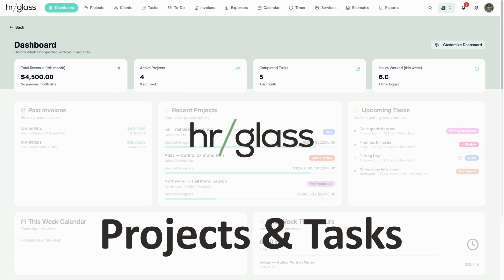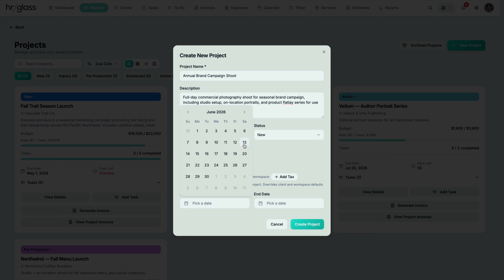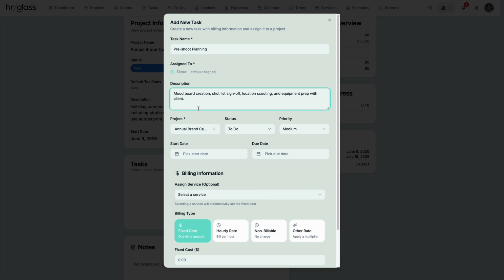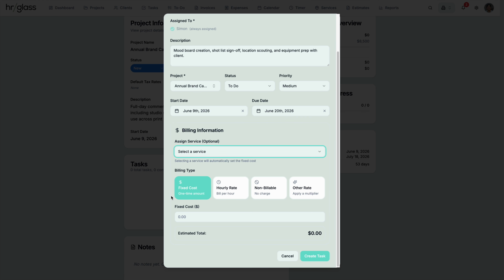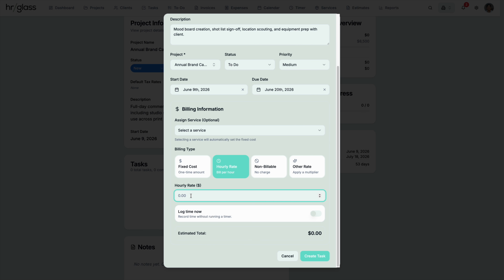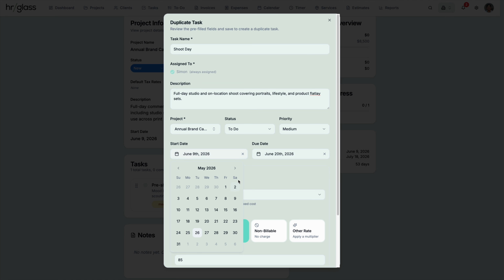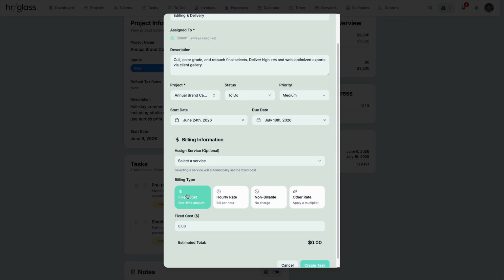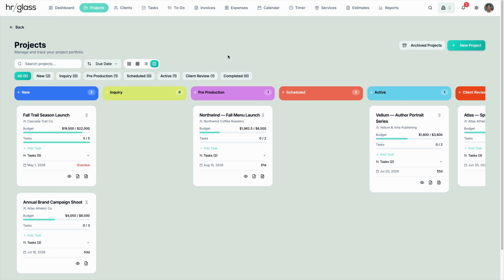Create Projects and Tasks - hrglass app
Project Management
Track budgets, deadlines, and team progress with visual dashboards so you know where every project stands.

00:00 - Create a New Project
00:43 - Create New Tasks
03:38 - Project Layout Views